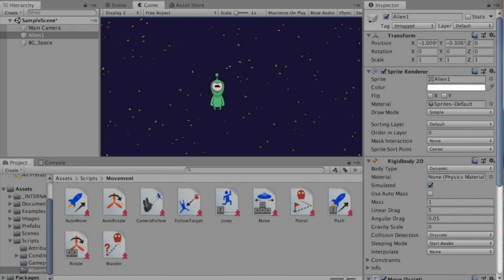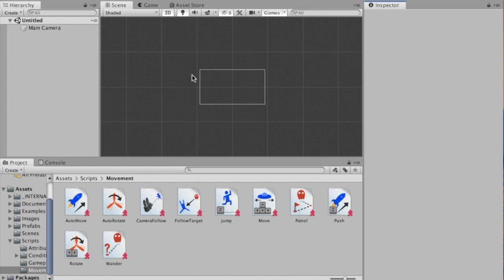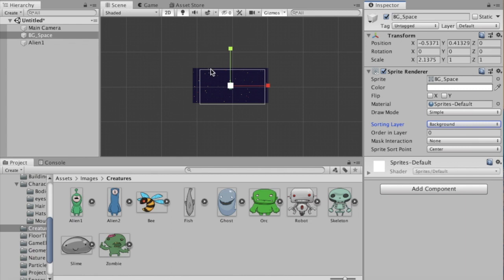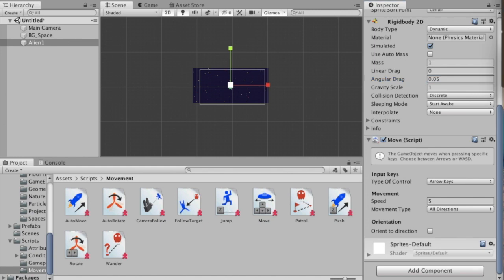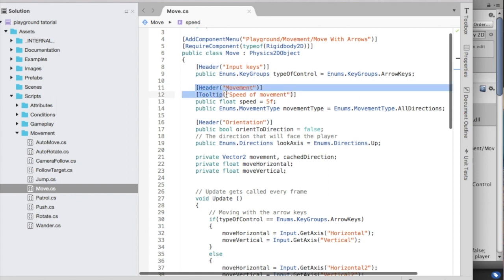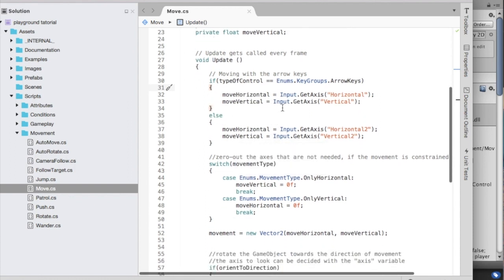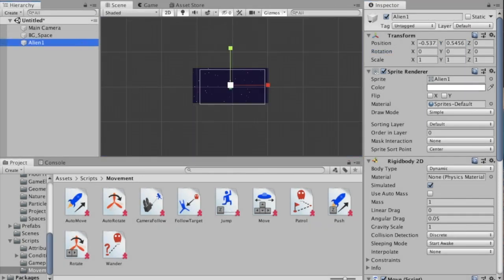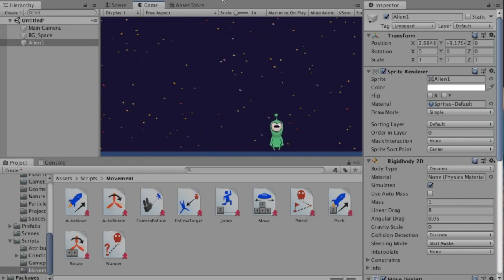6 vanRooyen Unity-Playground movement